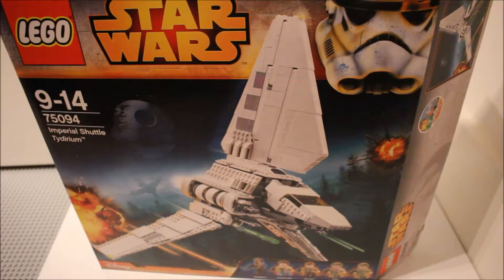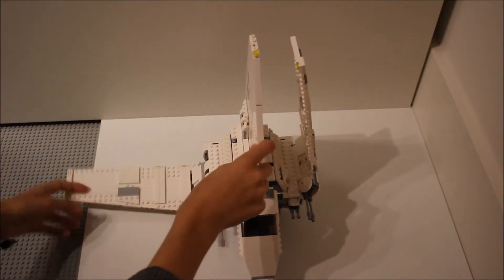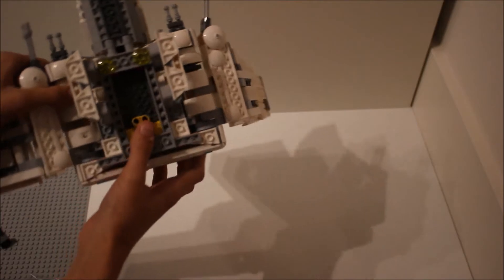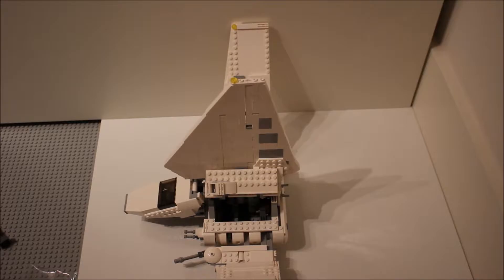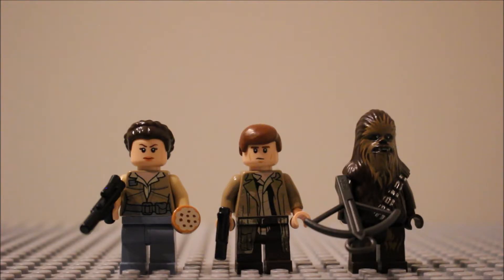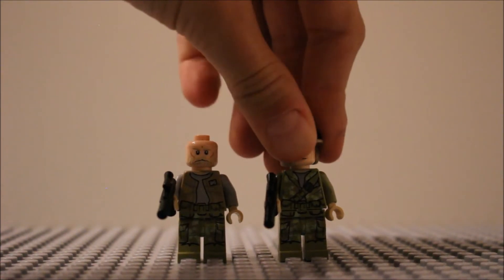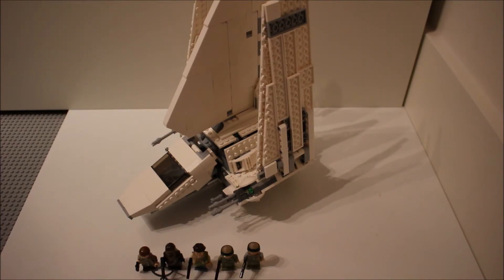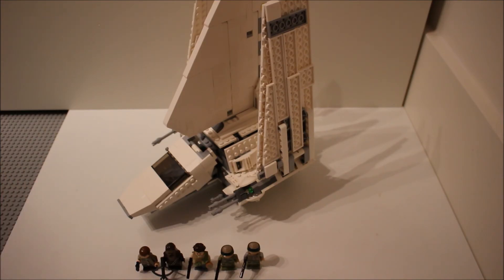Review - 75094 - Imperial Shuttle Tydirium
I hope this video helped to guide your decisions. This set is new for me too and I would really recommend buying it!

Please leave suggestions for my next video.